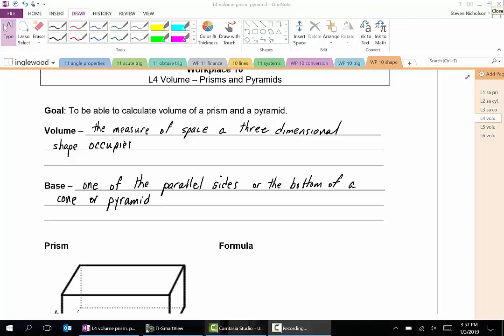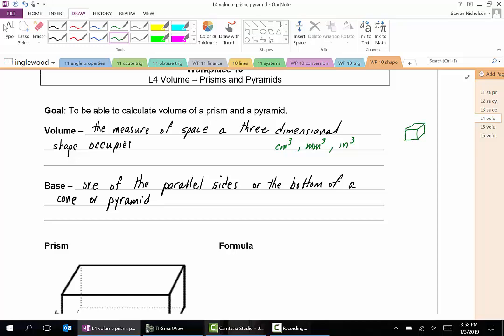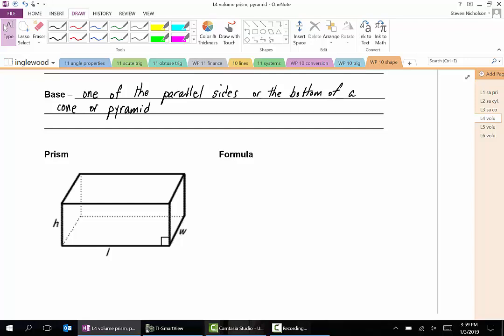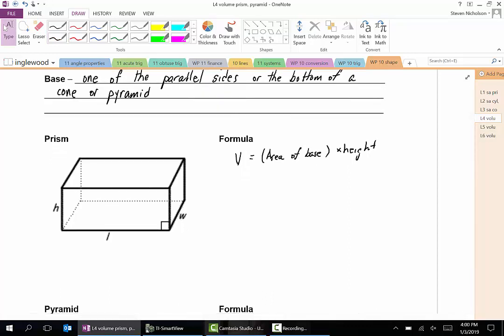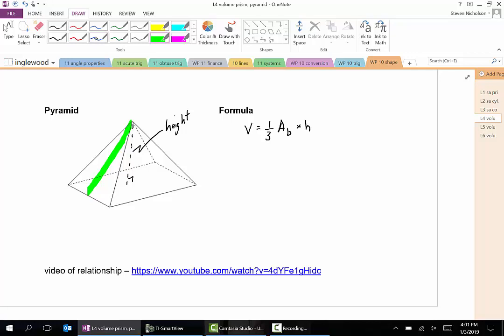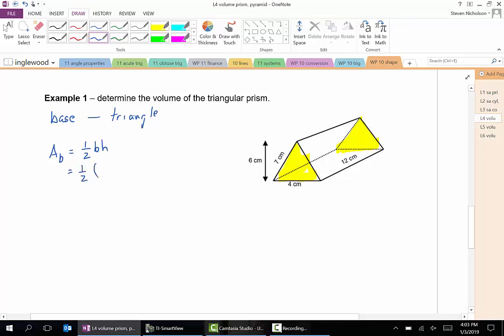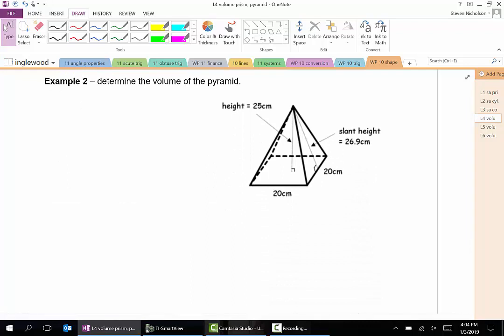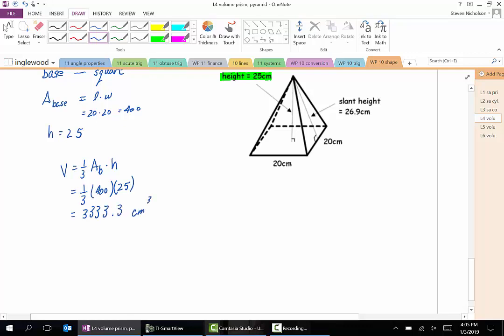L4 volume of prism and pyramid